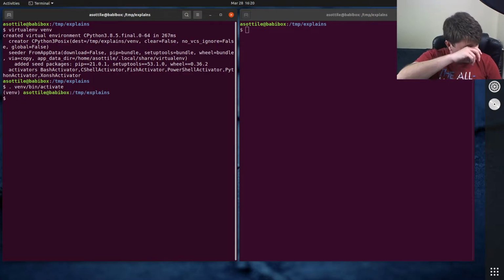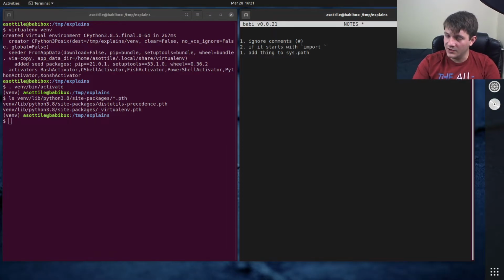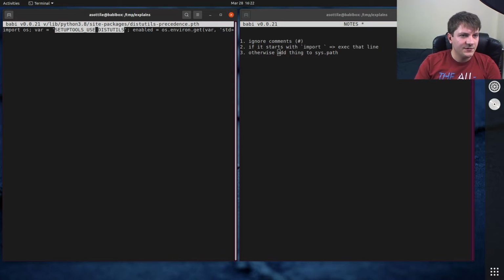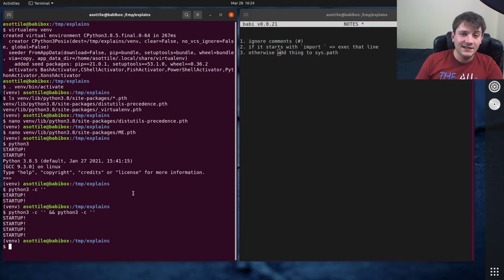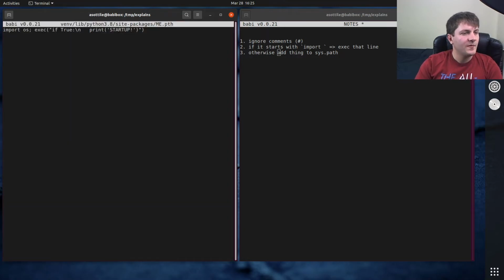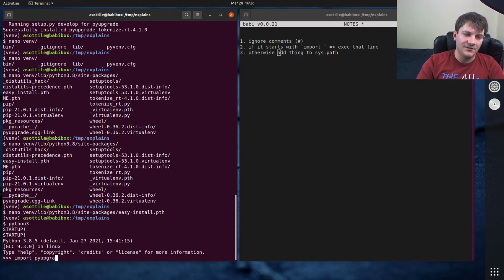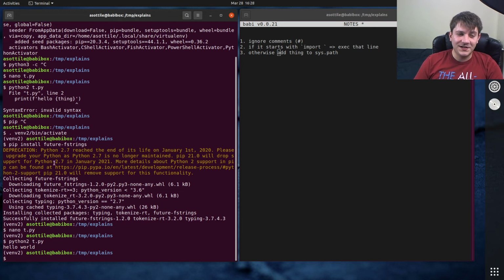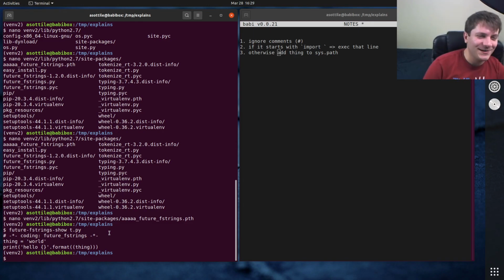what is a .pth file? (intermediate) anthony explains #270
today I talk about `.pth` files in python and how they can influence python startup!